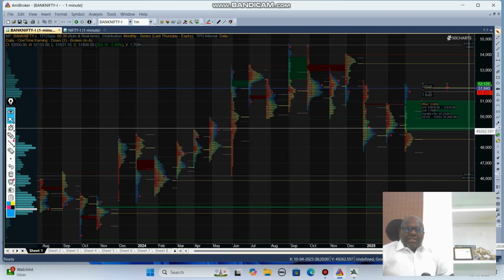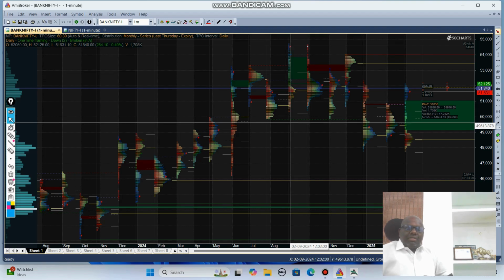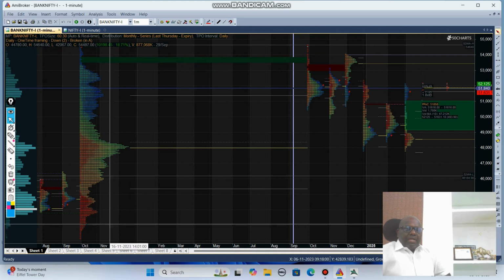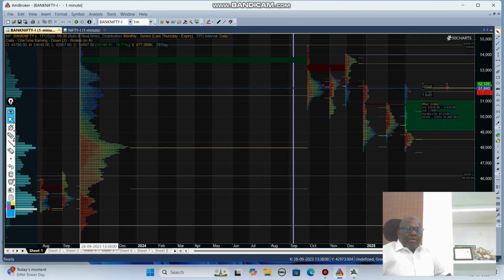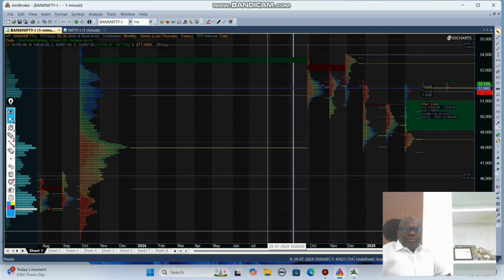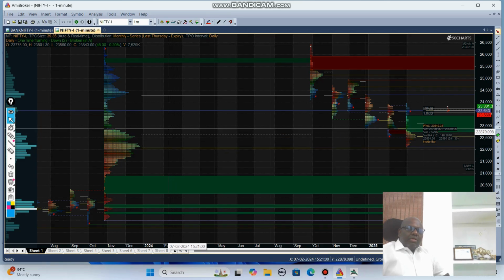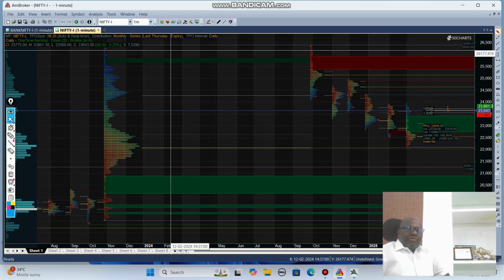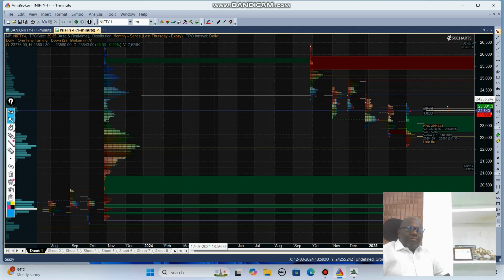Market Profile Long Term Investors Must Follow Mesch Type of Market Profile